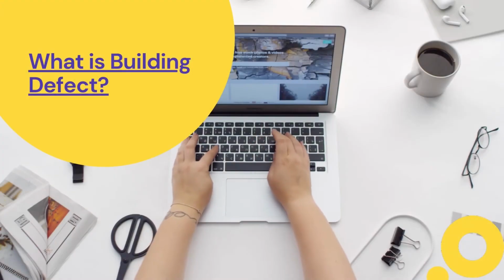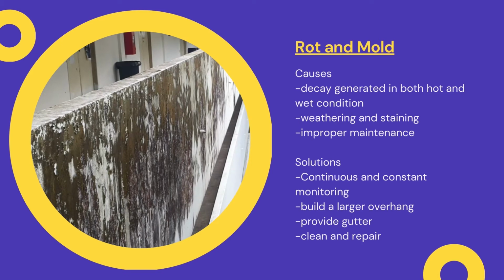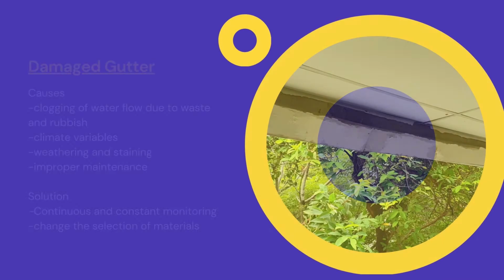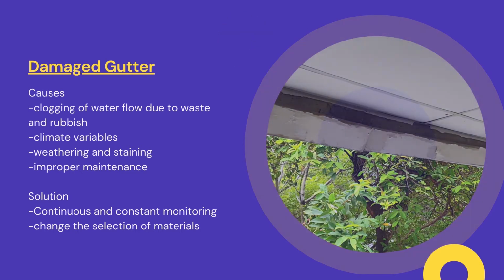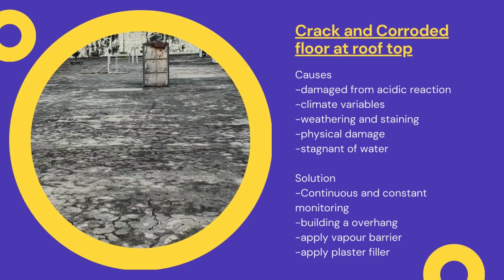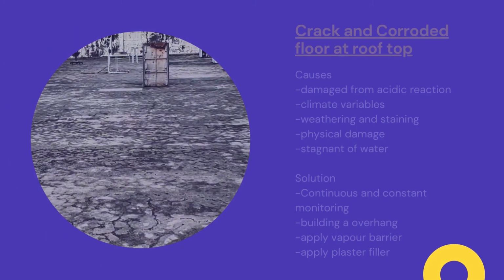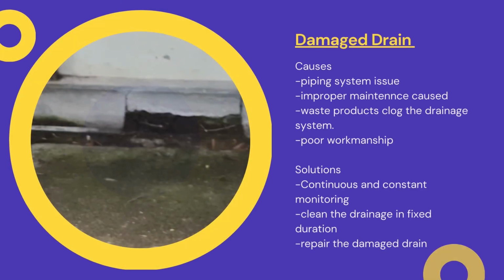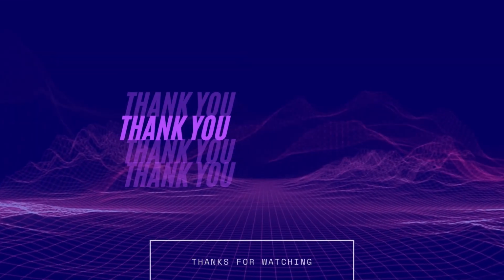BUILDING PATHOLOGY AND BUILDING DEFECTS l RAG322 ENVIRONMENTAL SCIENCE 2 VIDEO ASSIGNMENT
Building Pathology and Building Defects and Case Study of School of HBP, Block E08, USM, Pulau Penang, Malaysia.
RAG322 ENVIRONMENTAL SCIENCE 2 VIDEO ASSIGNMENT 1
Credit by: How See Cong